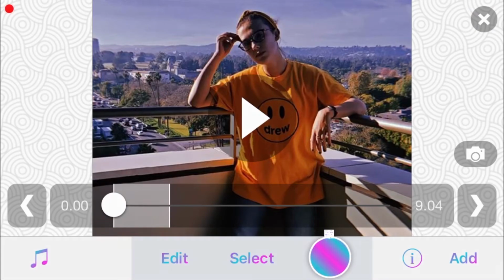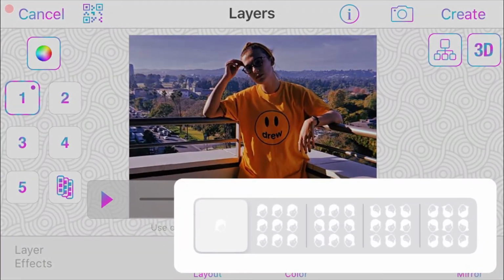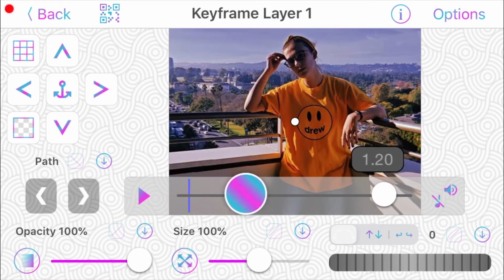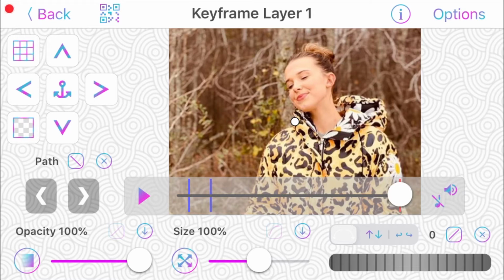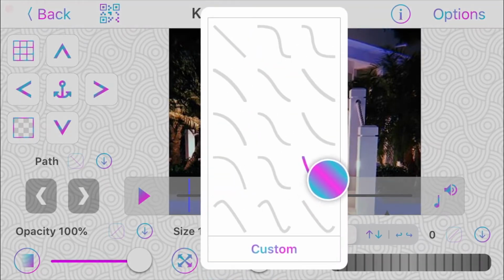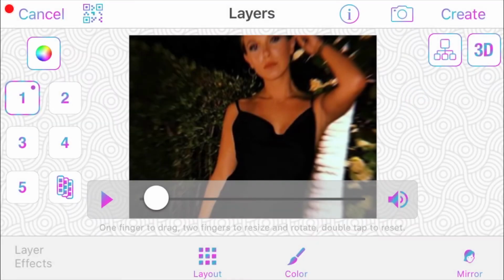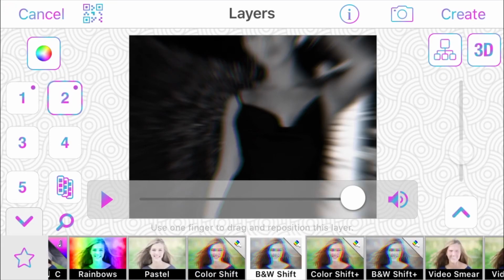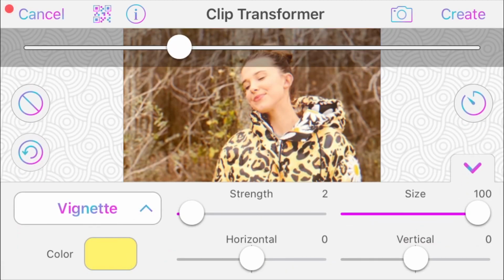Videostar Editing Tutorial for Beginners (Part 2)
Thanks for clicking on this video! Like I said in my previous editing tutorial, I used the pro version of Videostar, it's 4.99 per month. I highly recommend it, it's very useful to make really cool edits. You can also experiment with it which is also really fun to do. If you don't have the pro version, you can still make this edit, for the most part. If you don't want to get the pro version, you can get multi-layers, that works as well. If you aren't willing to buy anything, you sadly can't make this edit, I'm sorry. Thank you for taking time to read my description! Okay, bye!